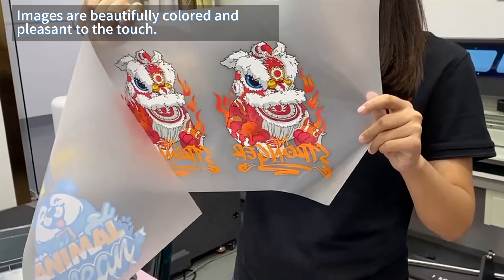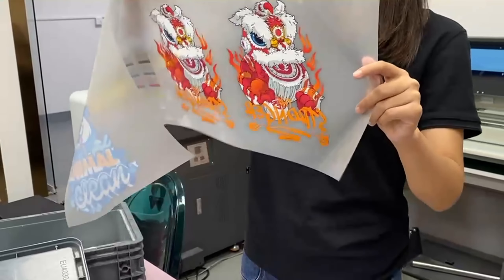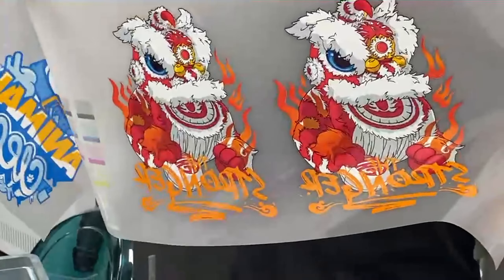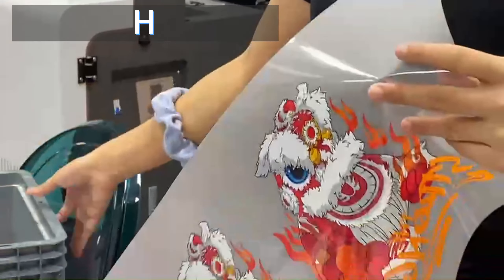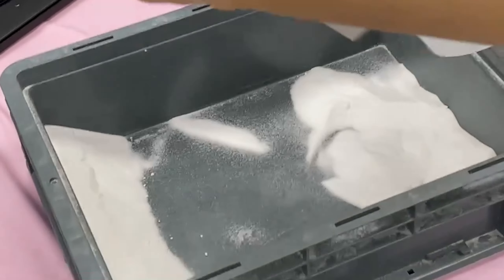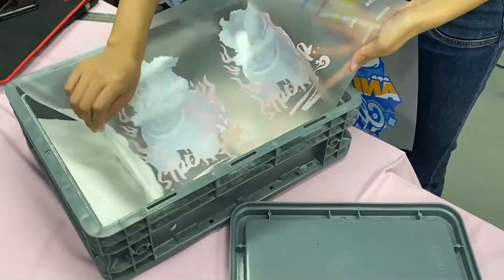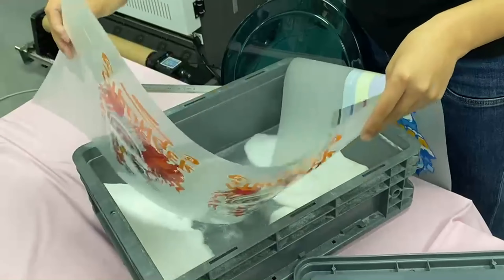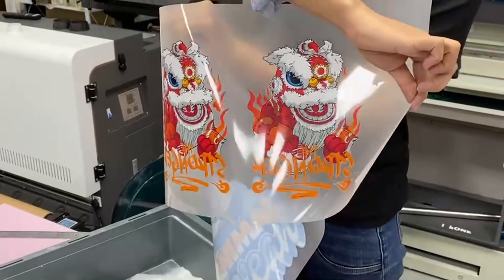XP600 printhead fast or not ?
Are you first time to do t shirt printing business?
Have you meet problem to choose DTF printer?
Good for kids and adult size printing, is the best one for new user~